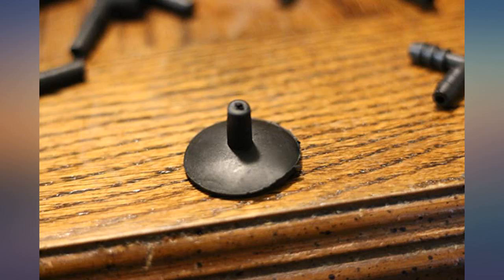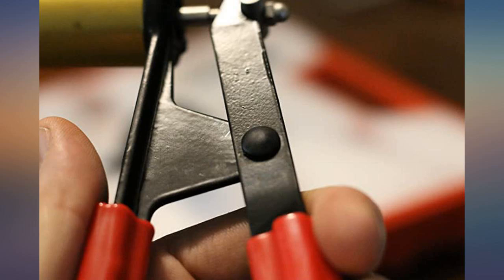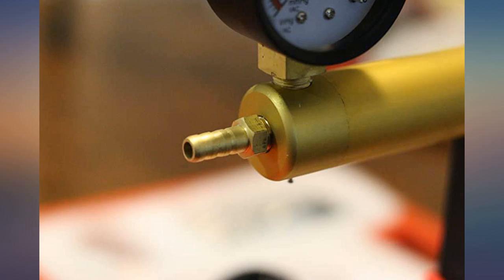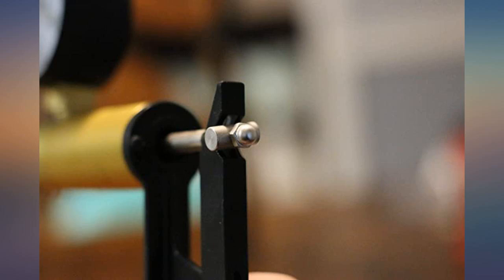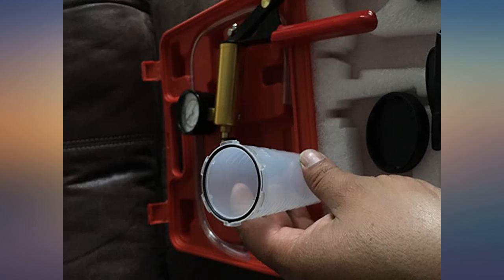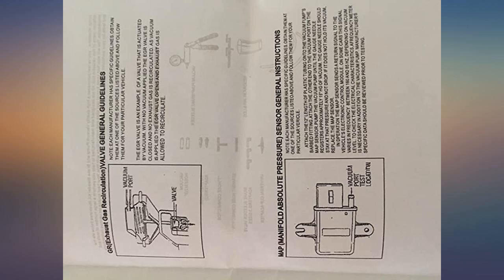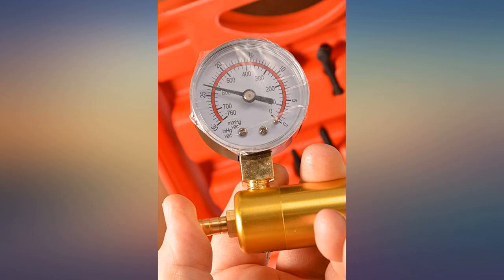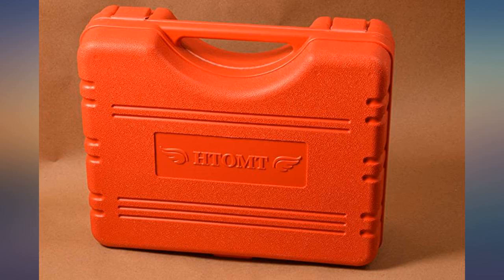HTOMT 2 in 1 Brake Bleeder Kit Hand held Vacuum Pump Test Set for Automotive with review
Main Features:
by entering your model number.. Easy Usage: Hand vacuum pump is easy to bleed your car brakes.. Convenient Carrying: Portable kit which includes different adapters designed for all vehicles is suitable for both home and business applications.. Widely Use: 4 tubes of different length to cover different needs.. Vacuum Gauge: Equipped with vacuum gauge, convenient readout of pressure, Pressure range: 0-30inHg, 0-760mmHg. Carry Case : Made by high quality material, durable and rugged, Contained in a blow mold case for easy transportation and storage